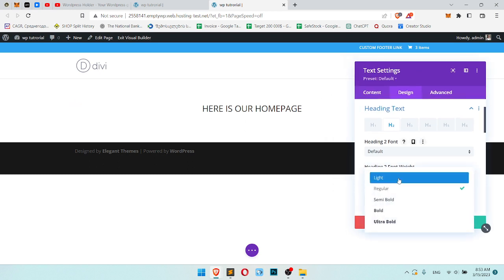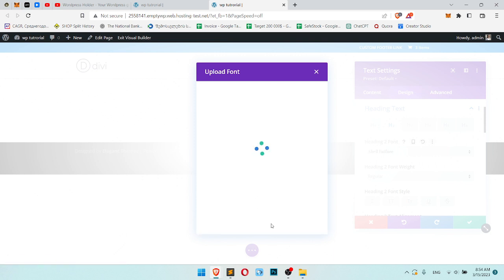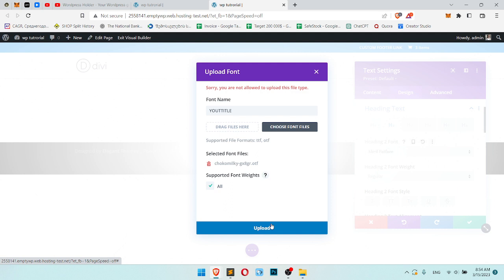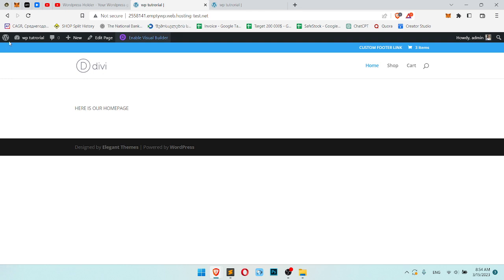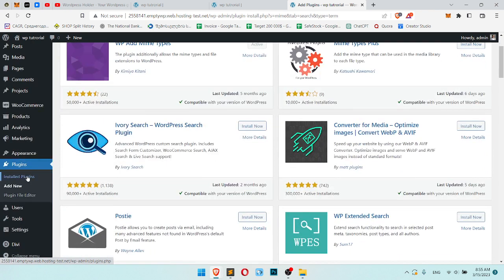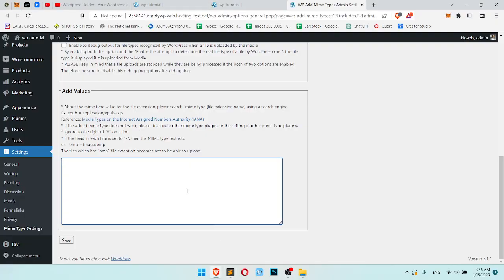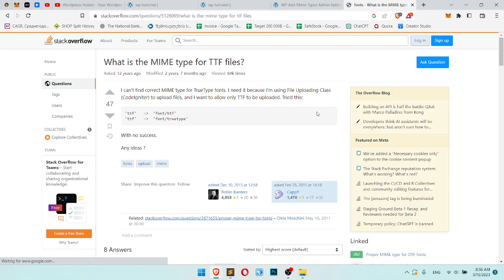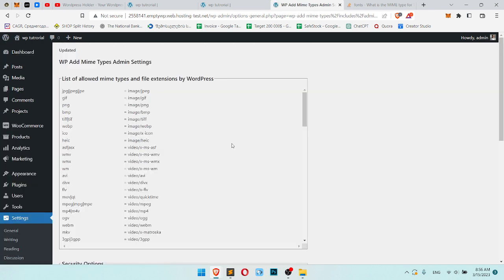Customize Your Website: How to Add Custom Fonts to DIVI | Step-by-Step Guide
In this tutorial, we'll show you how to add custom fonts to DIVI and create a unique website design. We'll walk you through the process of uploading your own fonts or selecting from a range of free and premium fonts available online. With our step-by-step guide, you'll be able to add custom fonts to your DIVI website in no time. Whether you're a beginner or an experienced DIVI user, our tutorial is beginner-friendly and easy to follow. So, let's get started and customize your website with beautiful custom fonts!

otf = application/x-font-opentype
ttf = application/x-font-ttf .ttf

BTC address
bc1qahz3z33pryhj2033nnmslj8sgappdwf3mtjltr

0x8C8062D634bc7744265eA053206f35B72b698581

DOGE address
DGEmkej4D5Rc8sfrJMV2TSK9nW9MdXmUBp

LTC address
ltc1qmhl5n0kea35swcexurgfqqakah3hrcf3n936mv